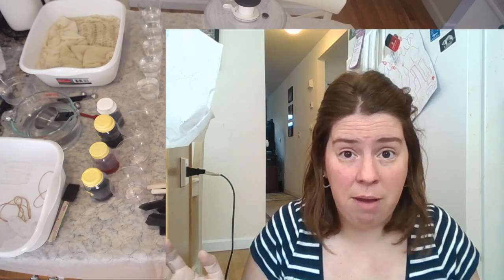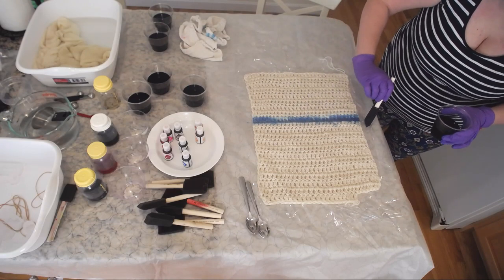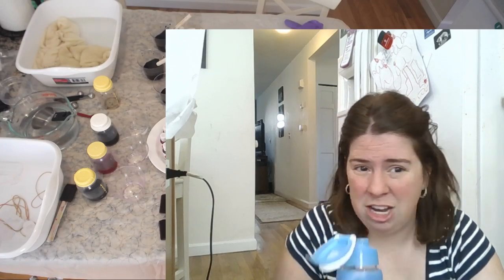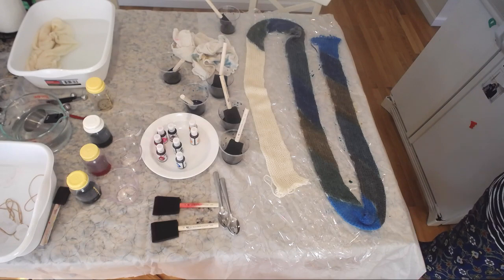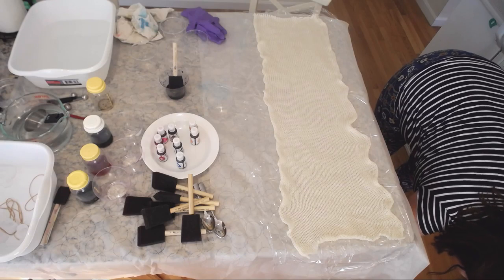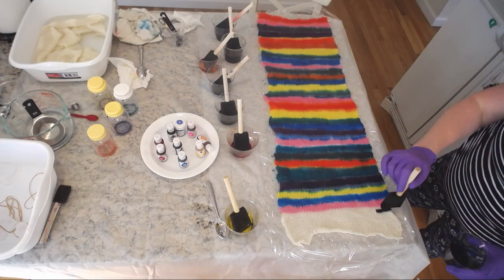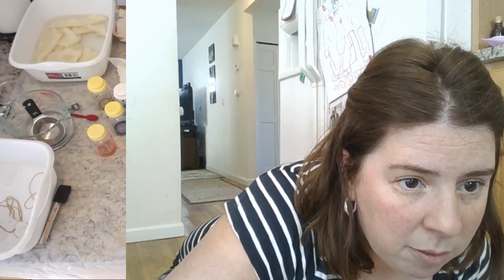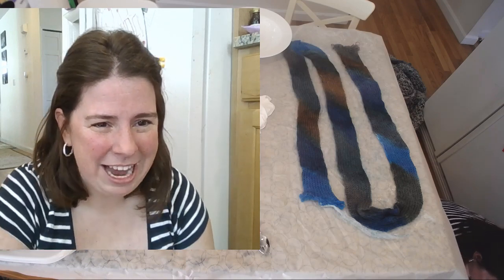Sock Blank Special 2 - Stripes, Stripes, and More Stripes, LIVE!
Horizontal stripes, vertical stripes, diagonal stripes... and more!  Let's paint all kinds of pre-knit (and crochet!) blanks in different striping patterns.

All about Sock Blanks, where to buy them, and what you need to dye them at home